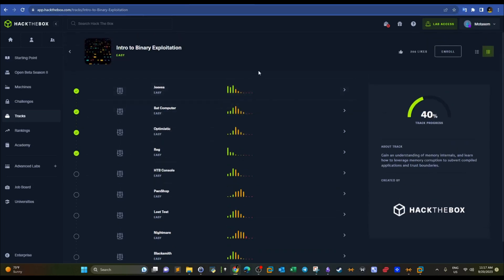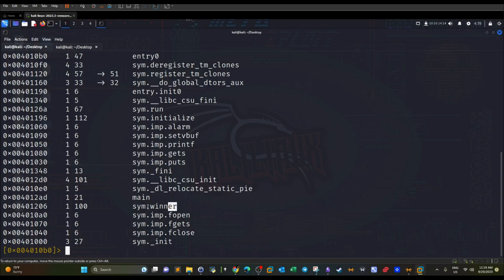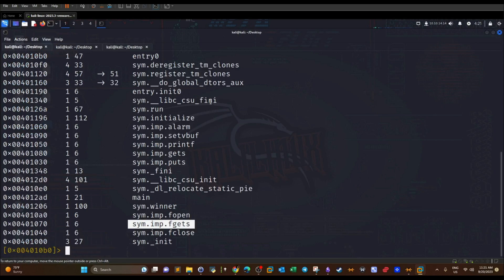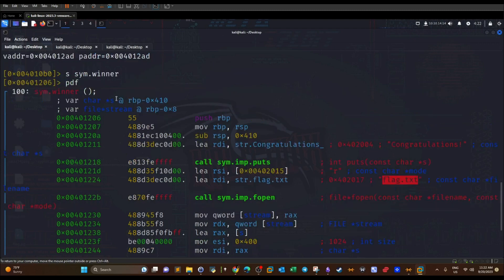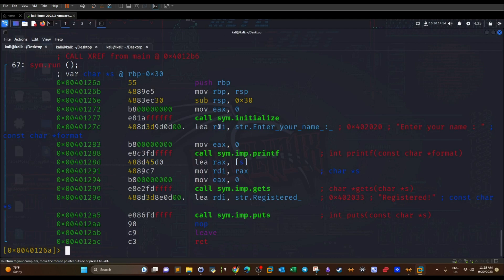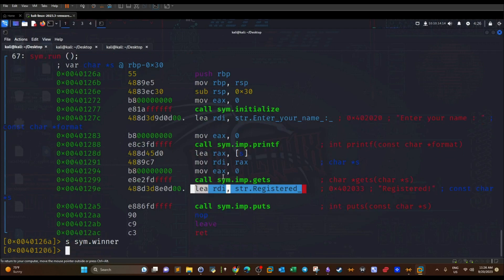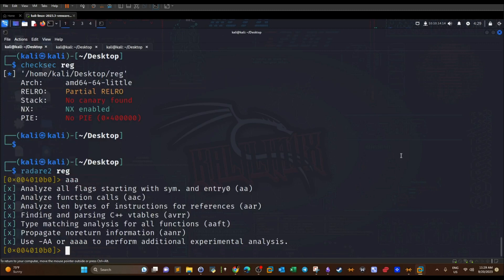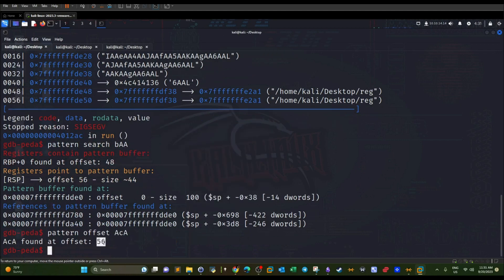Buffer Overflow & Binary Exploitation with Radare2 | P21 | CTF Walkthrough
In this video walk-through, we covered another example of a vulnerable binary to buffer overflow vulnerability. The binary has NX enabled to prevent code execution in the stack but our goal was to control the execution flow and redirect it to the "winner" function to print the flag. We generated a pattern to cause a segmentation fault then we used the address of the "winner" function so that the RIP register points to it after it hits the segmentation fault. This was part of HackTheBox Reg Intro to Binary Exploitation track.